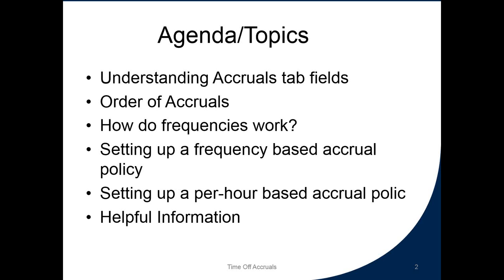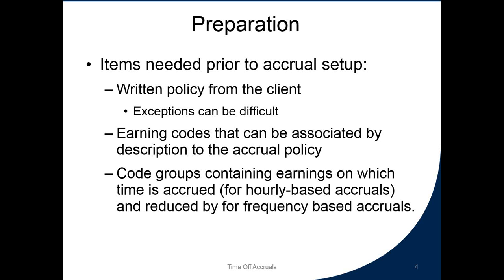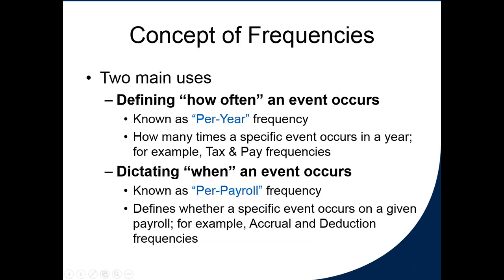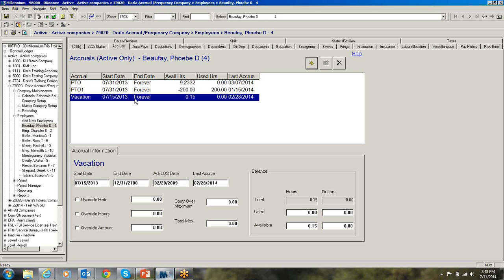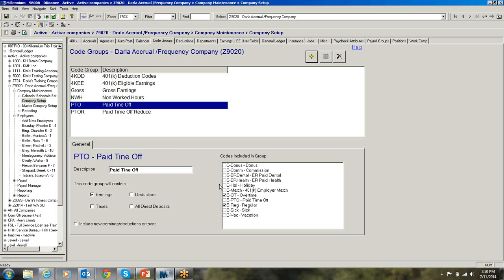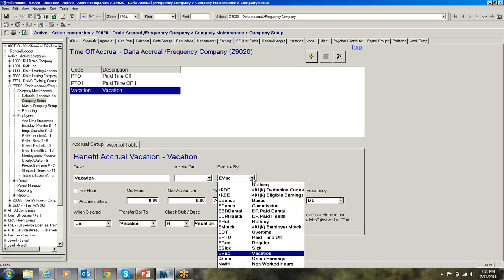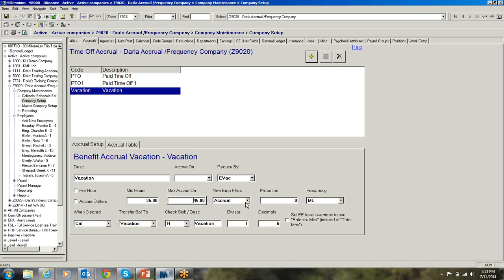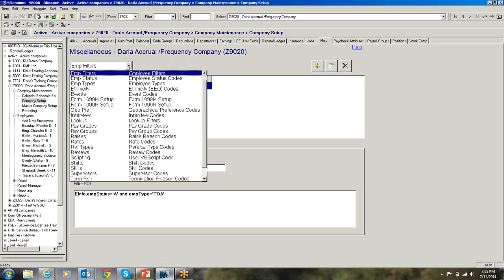Accrual Basics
This demonstration shows a detailed explanation of accruals within Millennium.